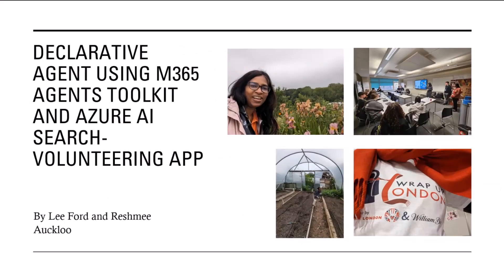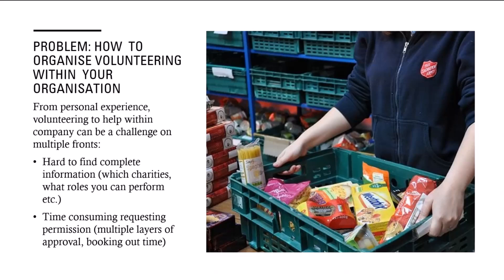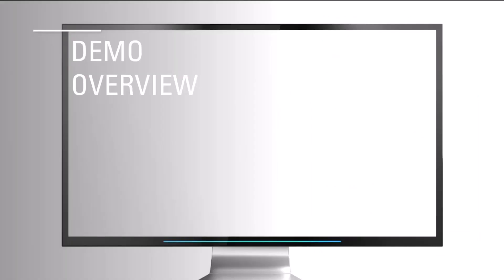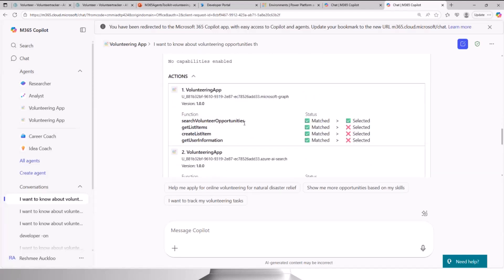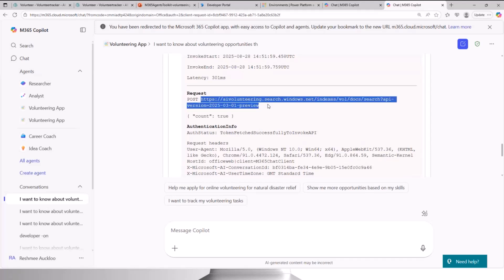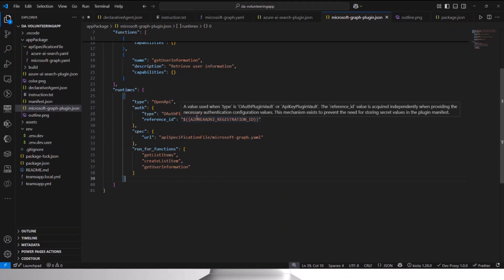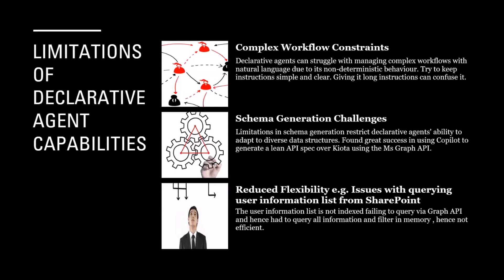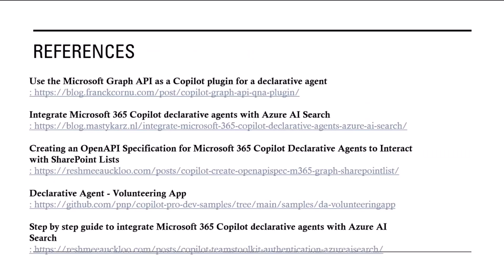Declarative Agent using M365 Agents Toolkit - Volunteering App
📺 See a declarative Volunteering App agent built with the M365 Agents Toolkit. Reshmee Auckloo and Lee Ford ground it with Azure AI Search, call Microsoft Graph via plugins to write to SharePoint lists, and walk through auth, data flows, and improvements.

📖 Resources:
• Use the Microsoft Graph API as a Copilot plugin for a declarative agent
• Creating an OpenAPI Specification for Microsoft 365 Copilot Declarative Agents to Interact with SharePoint Lists
• Step by step guide to integrate Microsoft 365 Copilot declarative agents with Azure AI Search